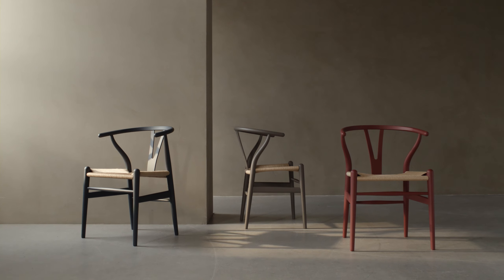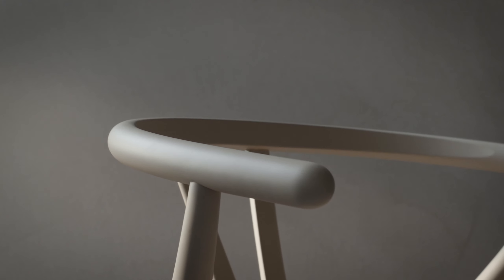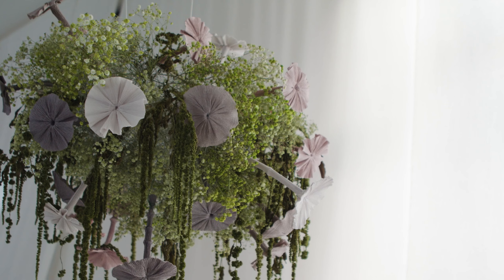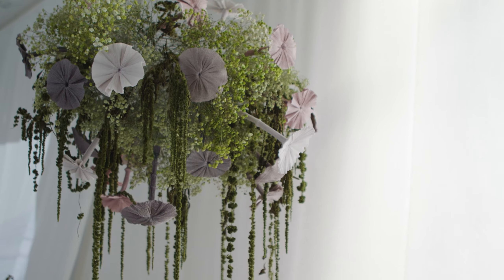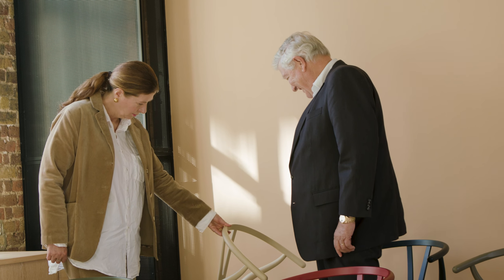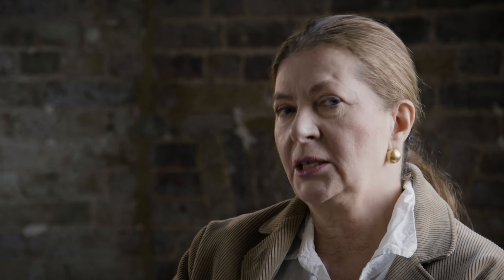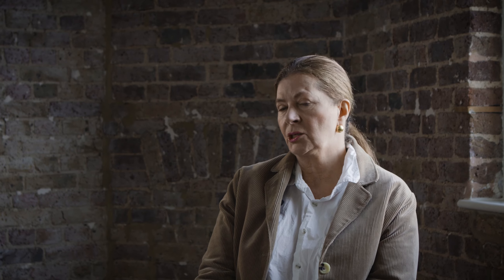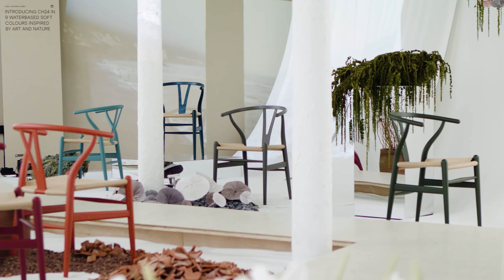Carl Hansen & Søn I CH24 Soft